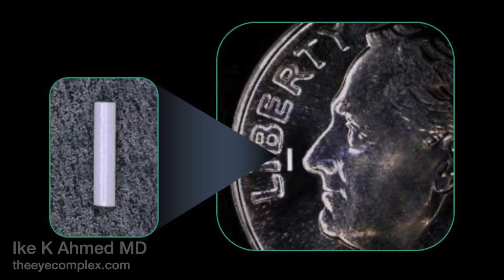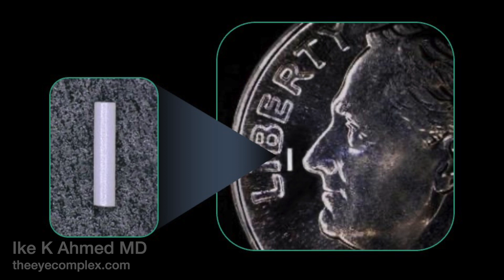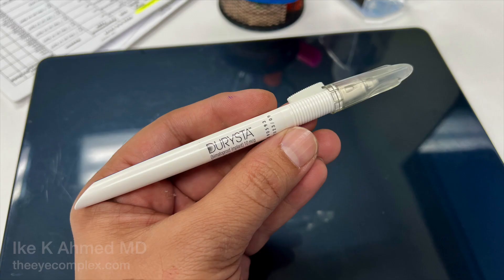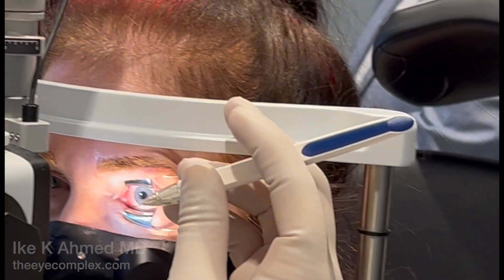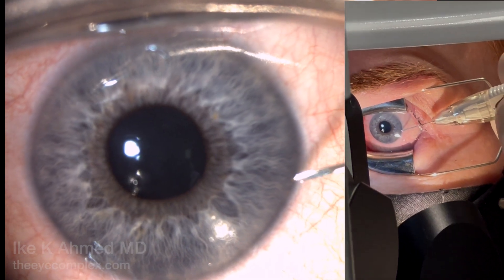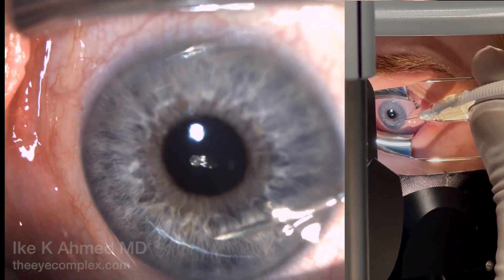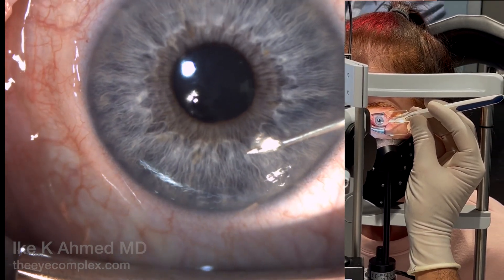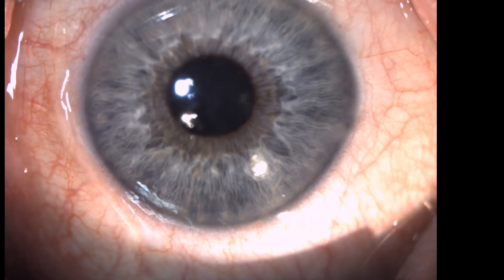Glaucoma Drug Delivery into the Eye: Durysta Bioerodible Implant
Slow-release bimatoprost implant releases drug over 4 months and can provide IOP-lowering over several months.  Some patients are able to get a prolonged sustained effect over a year with a single injection.